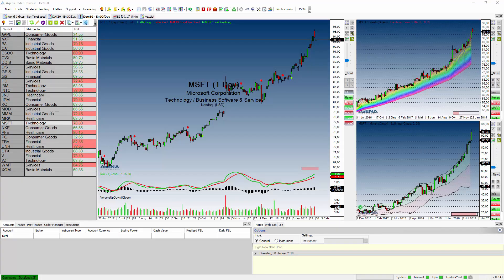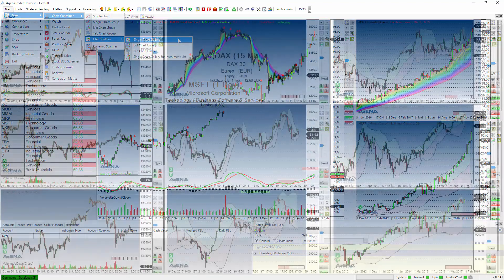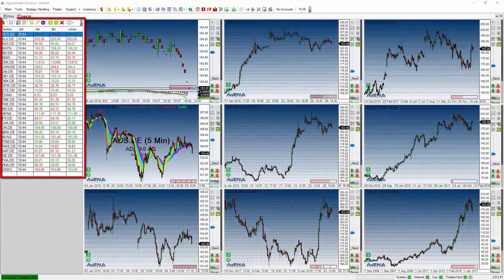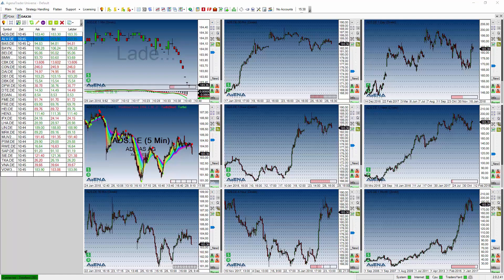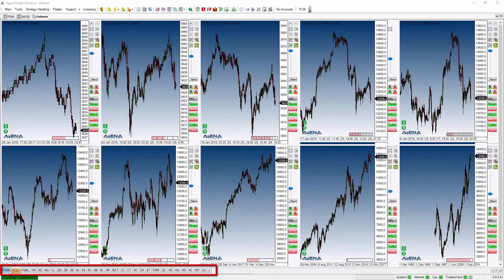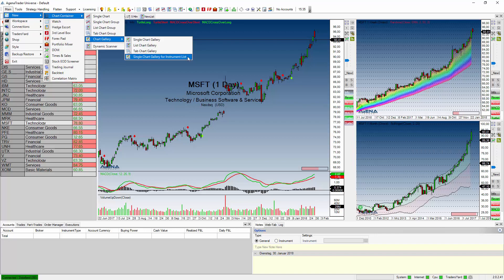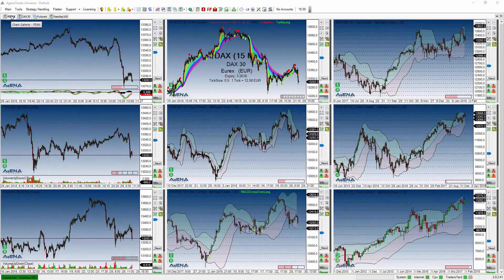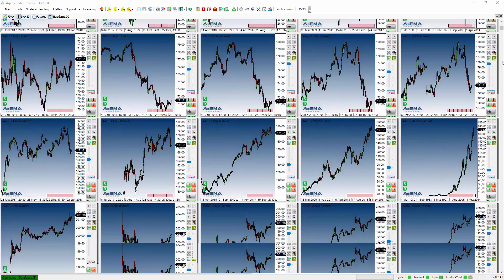Chart Gallery - AgenaTrader ADD-IN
In this short video introduction the Chart Gallery ADD-IN is presented. In a view minutes you will receive a preview of the new functions.

Trading Software AgenaTrader your ultimate Trading Platform for Stocks, Futures, FX and CFDs.

No representation is being made that any account will or is likely to achieve profits or losses similar to those shown. In fact, there are frequently sharp differences between hypothetical performance results and the actual results subsequently achieved by any particular trading program. Hypothetical trading does not involve financial risk, and no hypothetical trading record can completely account for the impact of financial risk in actual trading. Any statements about profits or income, expressed or implied, does not represent a guarantee. Your actual trading may result in losses as no trading system is guaranteed. You accept full responsibilities for your actions, trades, profit or loss, and agree to hold this information harmless in any and all ways.